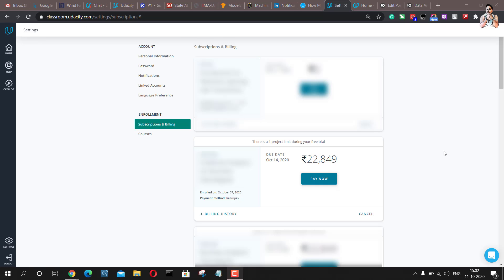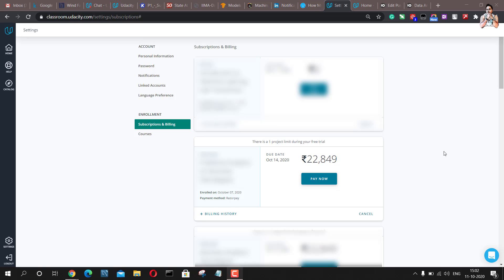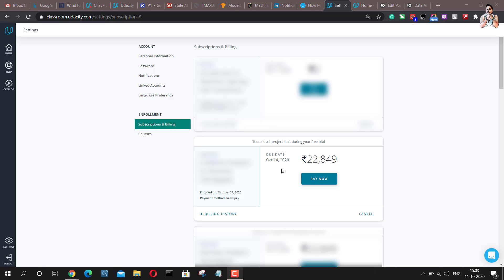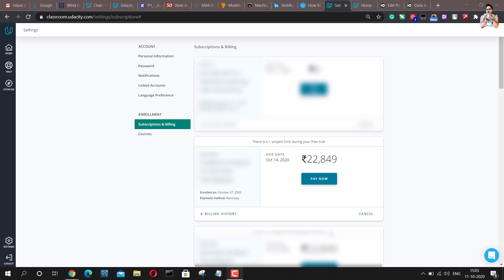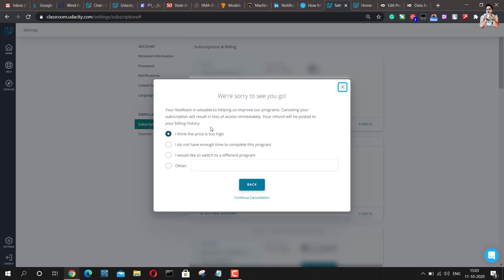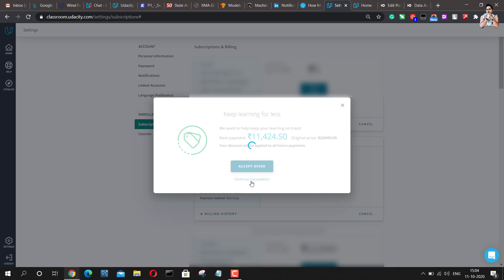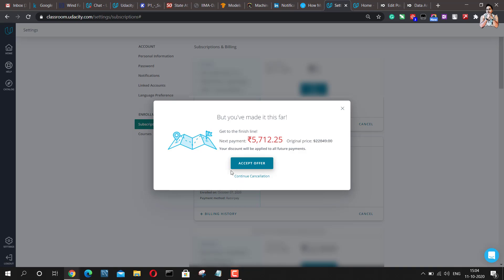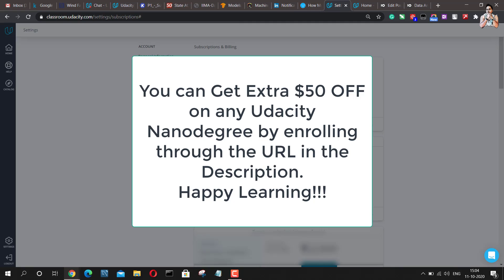How to get 75% Discount On Udacity Nanodegree + $50 Discount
While trying to cancel my subscription, I found this way to get up to a 75% discount on Udacity ND and wanted to share it with you all.

Also to get an extra $50, you can click on this URL: (On the right side you can find an extra $50 off the banner, click on that and enroll.)